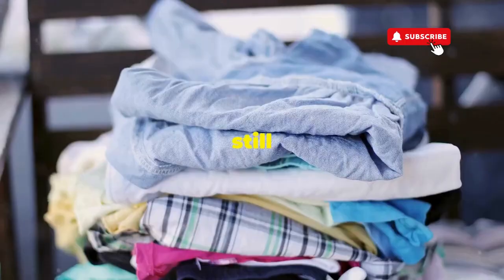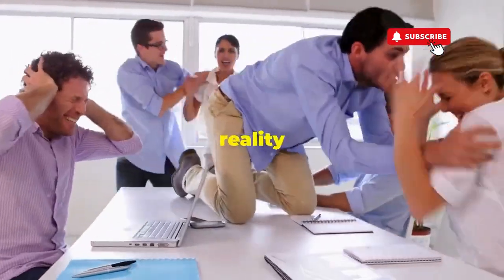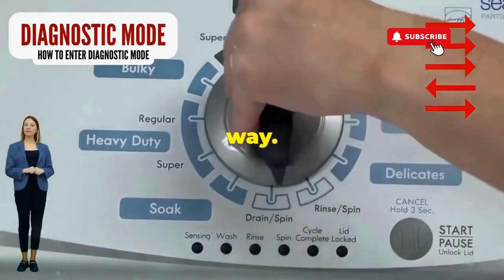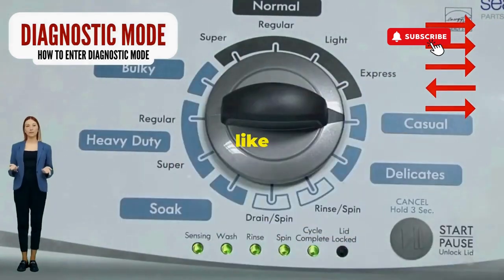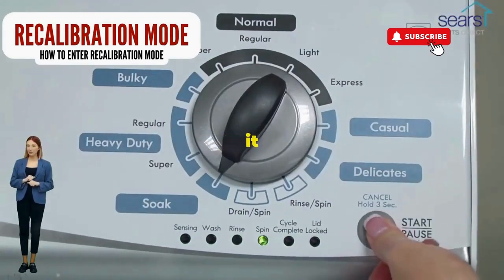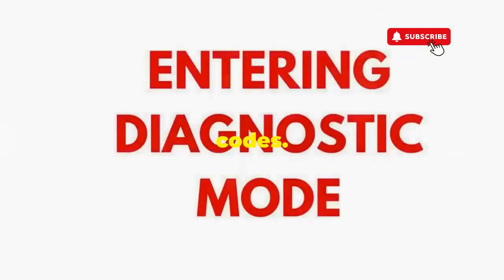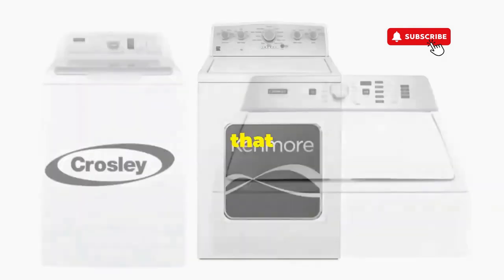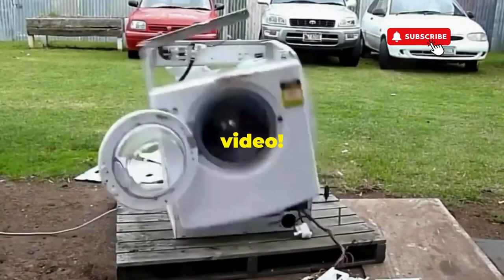**What is the Most Common Problem with a Maytag Washer? Let’s Dive Deep! 🛠️🌀**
Vertical Modular Washer Repair Bible :
STEP 1: Recalibrate
STEP 2: Pull Codes
STEP 3: Read Codes
STEP 4: Replace Part

matter!

FREE VMW Bible Alright, folks, let’s cut through the fluff and get real: *What is the most common problem with a Maytag washer?* Spoiler alert: it’s often drainage issues. But stick around because we’re diving into the murky depths of washer woes!

### The Drainage Dilemma

So, your Maytag washer starts acting like a stubborn teenager, refusing to drain. This is where the drama unfolds! You’ve got a clogged drain hose that’s probably housing lint, debris, and maybe even a sock or two from last month’s laundry apocalypse. Not to mention, that faulty drain pump lurking in the shadows, ready to wreak havoc on your wash cycle.

### Other Notorious Offenders

1. **Unbalanced Loads**:
   - Oh, you thought you could just throw everything in there? Wrong! An overloaded washer might just rebel against you, vibrating like it’s auditioning for a role in a horror movie.

2. **Lid Switch Malfunctions**:
   - The lid switch is the unsung hero—until it decides to quit. If it’s broken, good luck getting that thing to start. It’s like the washing machine saying, “No lid, no laundry!”

3. **Agitation or Spin Failures**:
   - Ever seen a washer that won’t agitate? It’s as thrilling as watching paint dry. Worn belts or a busted motor can turn your laundry dreams into a nightmare.

4. **Electrical Shenanigans**:
   - Power issues can knock your washer out cold. A tripped breaker or a faulty outlet might just leave you standing there, staring in disbelief as the washer sits there like a brick.

### How to Handle the Chaos

- **Diagnose Like a Detective**: Start with the basics. Check that drain hose and filter—get your hands dirty!
- **Reset and Refresh**: A good ol’ reset can sometimes shake things back to life. Unplug, wait a few, and plug it back in. Voila!
- **Call for Backup**: If the problems persist and you’re pulling your hair out, don’t hesitate to call a pro. Sometimes, it’s better to bring in the cavalry.

### Common Questions:

1. **Why is my Maytag washer draining slowly?**
   - That could be a sign of a clogged hose or a faulty pump. Time to investigate!

2. **What should I do if my washer is shaking?**
   - Check your load size and distribution. It might be time for a laundry makeover!

3. **Can I fix these issues myself?**
   - Many can be DIY-ed with a little elbow grease and patience, but don’t hesitate to call in the experts if it gets too tricky.

So there you have it, folks! The laundry landscape is fraught with peril, but armed with knowledge, you can conquer those Maytag woes! Stay skeptical, stay curious, and don’t let your washing machine pull a fast one on you!